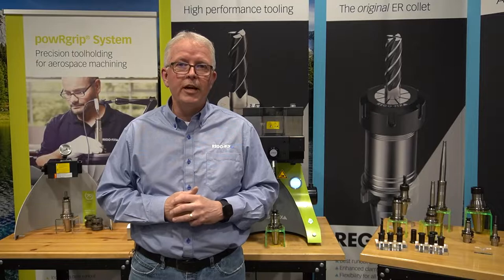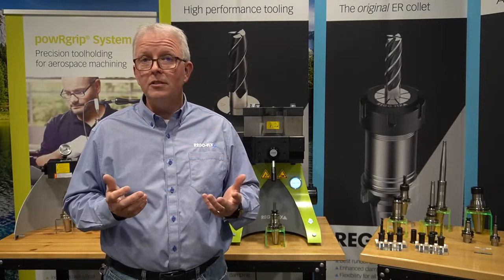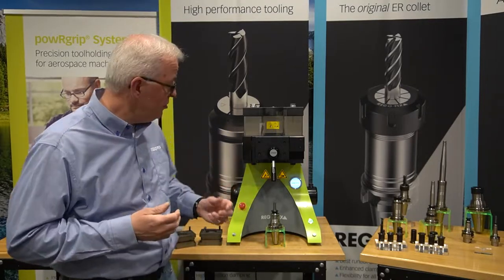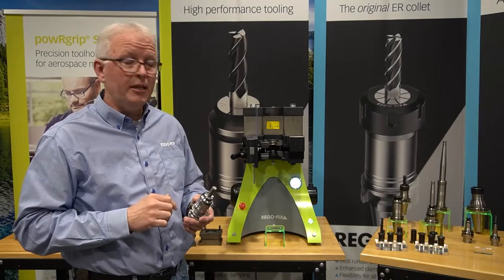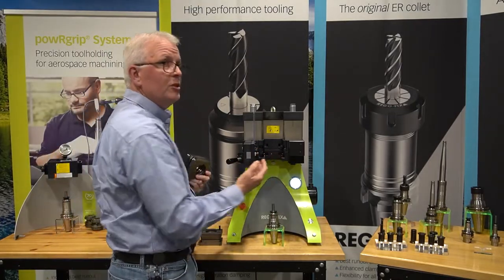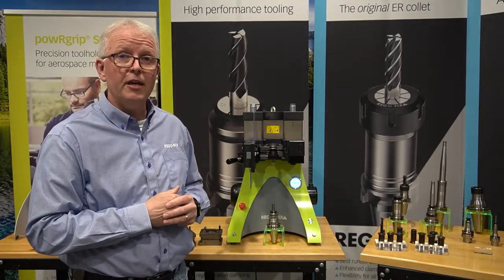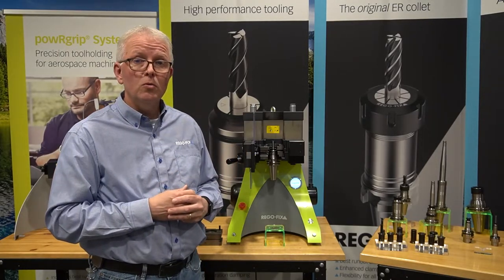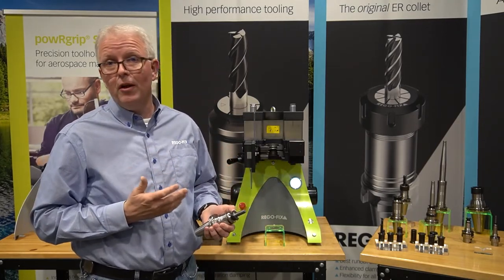TechChat - PGU Simplicity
The powRgrip PGU, our automatic clamping unit for pressing in powRgrip tooling, is about as simple as can be. Our goal is to remove the operator from the equation, giving you repeatable results on a daily basis. David covers the PGU in its entirety in this week's TechChat!